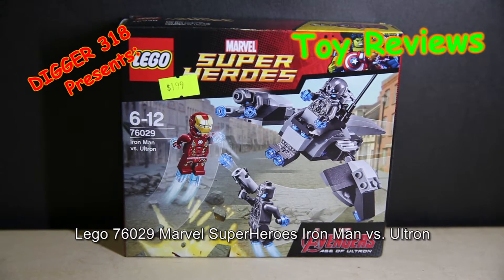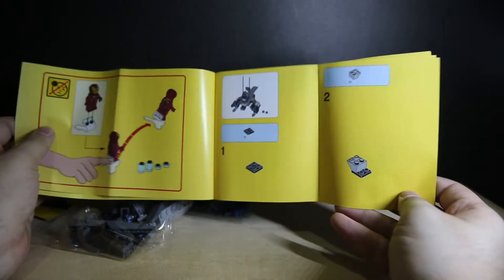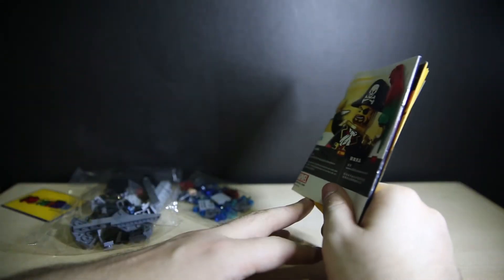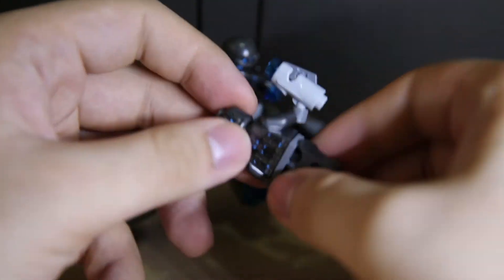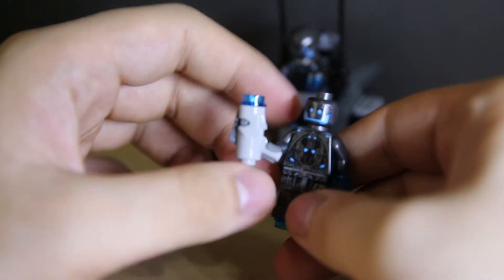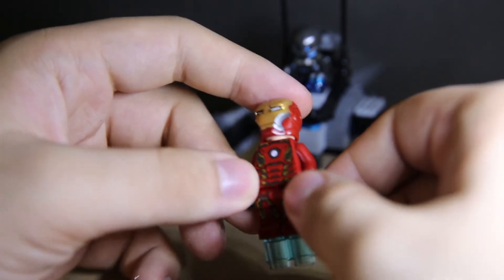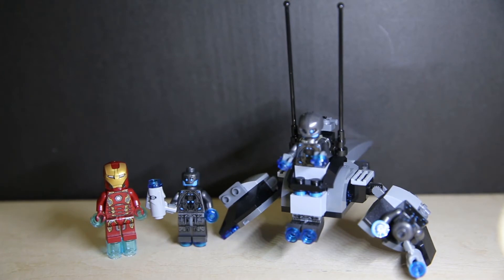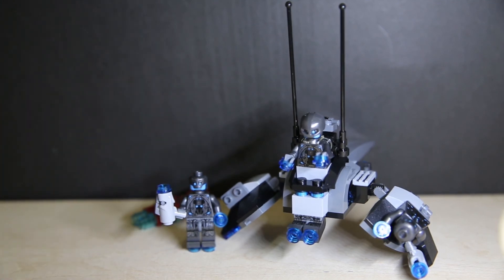Lego 76029 Marvel SuperHeroes Iron Man vs Ultron Review